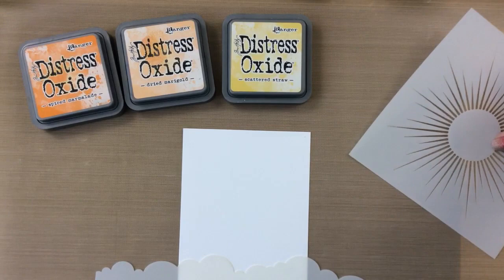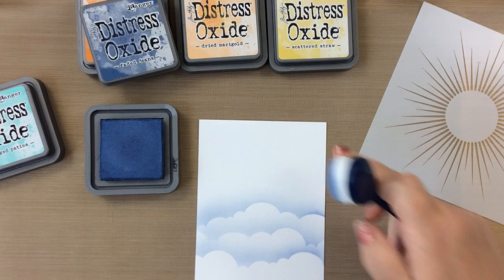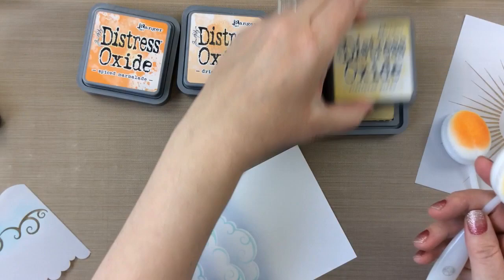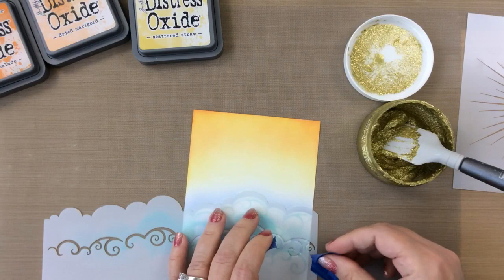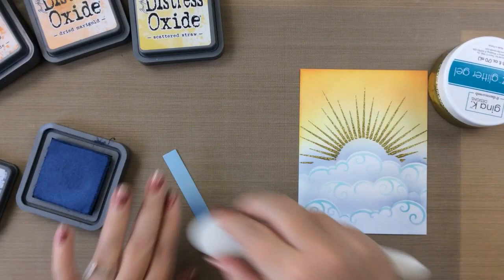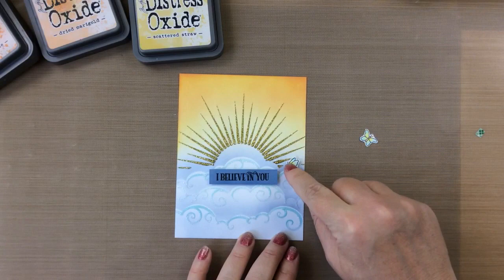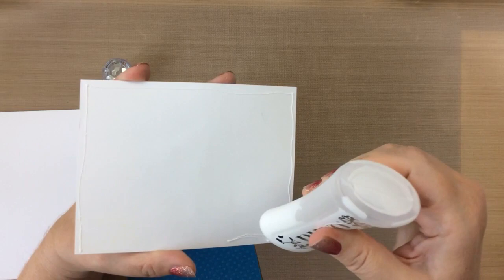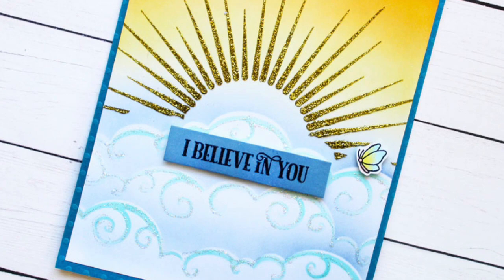I Believe in You, Sunshine | Miss Ink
I believe in you, Sunshine card masking for the sun using Miss Ink Stamps products.

• Gina K Designs - Glitz Glitter Gel - 2.3 Ounces - Gold

[ Amazon US ]

[ Amazon US ]